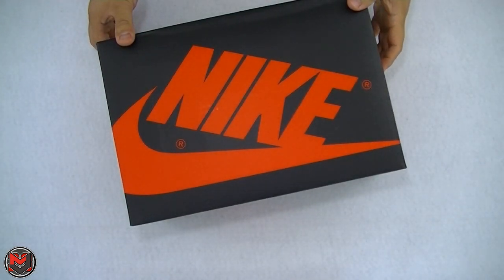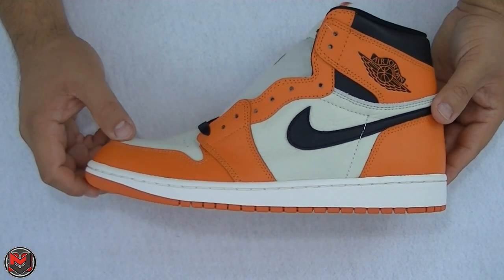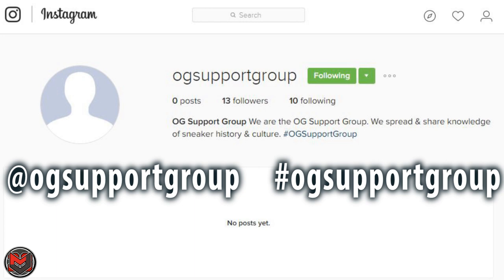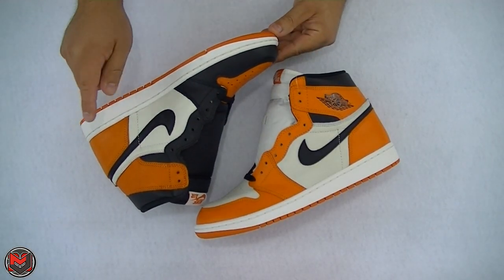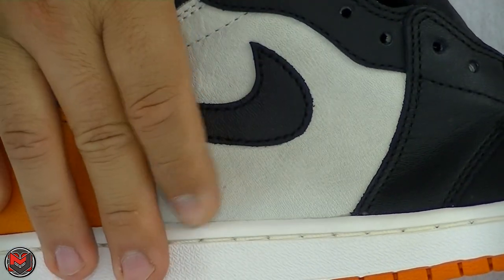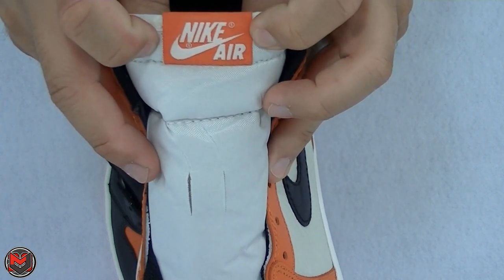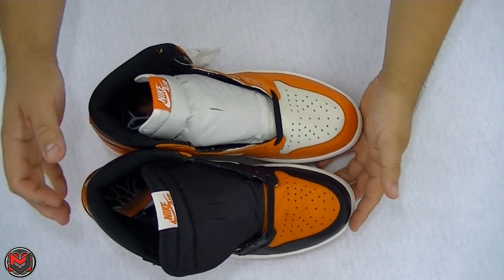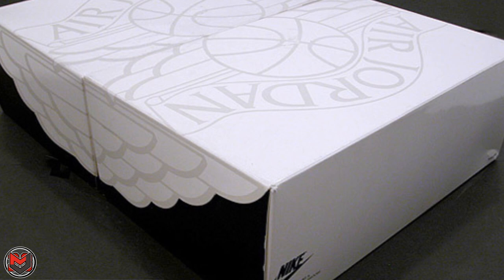A Review and Comparison of The Air Jordan 1 Shattered Backboard (1.0 vs 2.0)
An in-depth review of the Shattered Backboard Air Jordan 1 from 2015 & 2016.